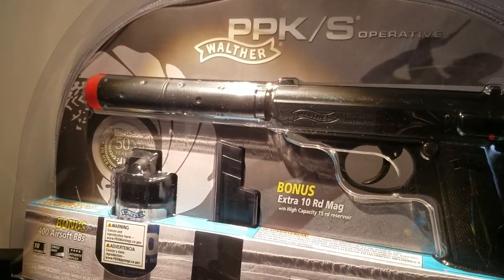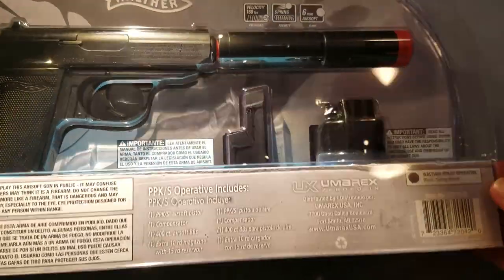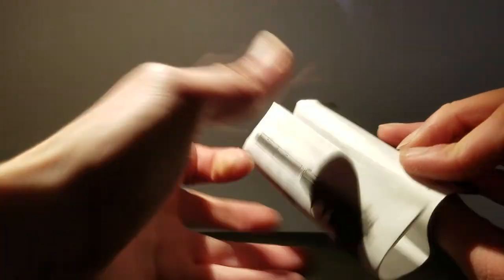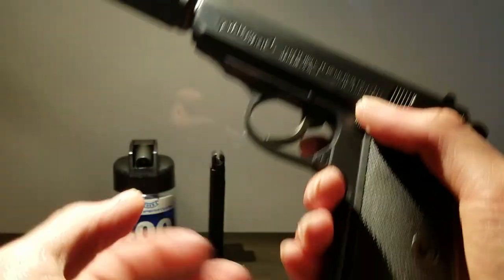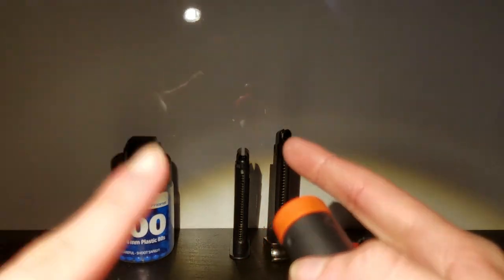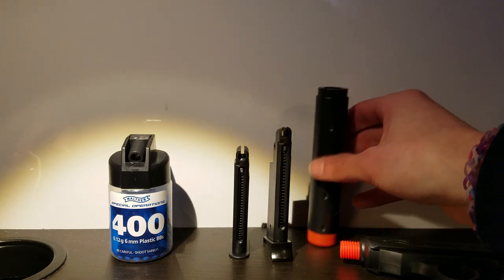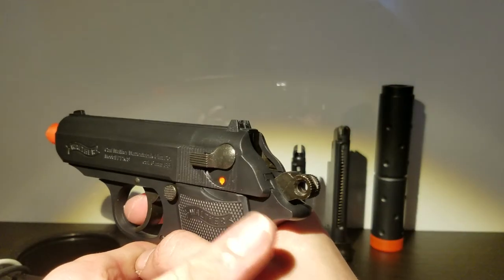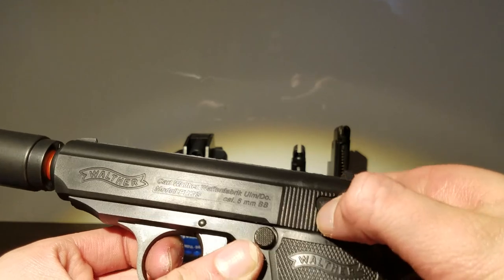Uramex Walther PPK/S Operative Springer review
Hey guys I'm back in today I'm doing a review on the Uramex PPK/S Operative. In this video I only do an "in-depth" review on this airsoft firearm. This airsoft firearm is based of of the Walther PPK/S which was manufactured in 1978. In this video I mistakenly say that this was the gun that Adolf Hitler used to commit suicide. In reality he uses a Walther PPK. They are almost Identical but different in many ways. This is a great airsoft gun for players who are new to airsoft or for people who want to plink around in the backyard or those who want to have a small airsoft battle in the yard (of course always use face protection).  I will post another video later on once I get the mechanism broken in and will record on a good day. I hope you enjoyed the video. I'll see you later

Where I bought the Walther: